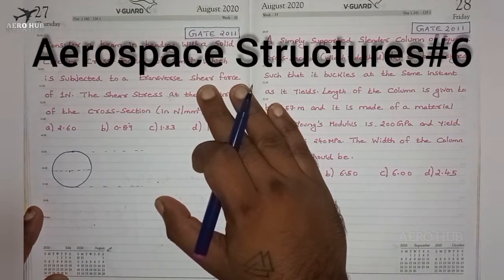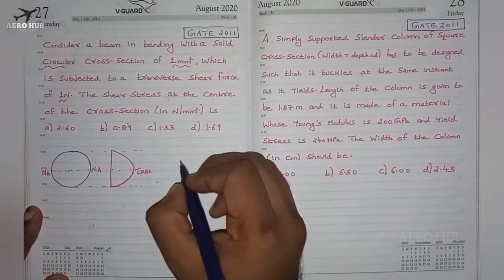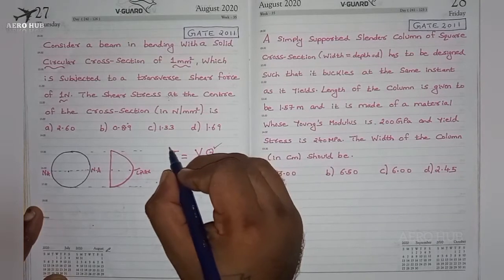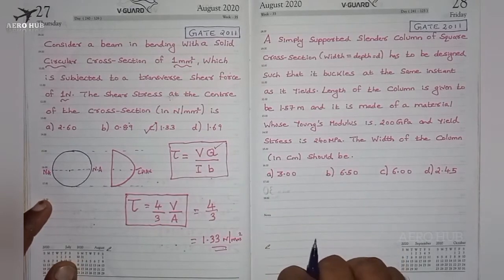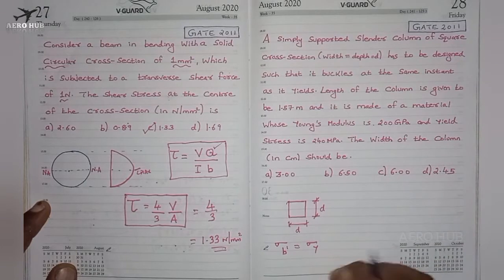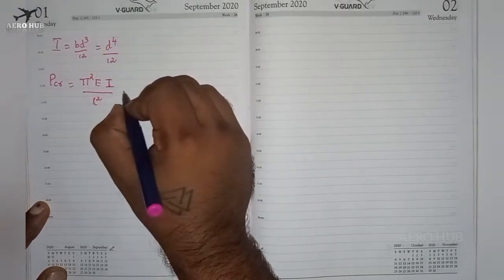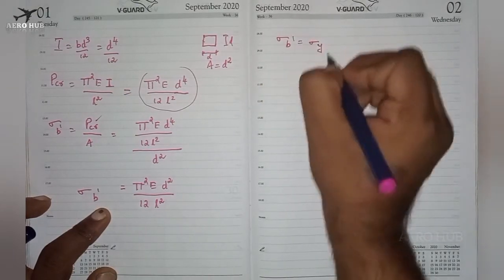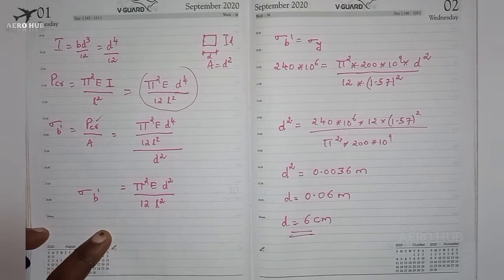Gate Aerospace Solutions Aerospace Structures Part6|Aerospace Gate tips structures|AERO HUB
Gate Aerospace Solutions Aircraft Structures Part 6 is one among the Series of lectures in Aerospace Previous year Gate questions. In this Series of lecture we will Gate candidates by solving the problems and which will inturn help them on understanding the concepts of Aerospace Gate curriculum. Aero Hub is providing solutions for Aerodynamics, Propulsion, Aircraft Structures, Structural Dynamics, Rocketry, Flight Mechanics, Space Dynamics

For circular section beam, the shear stress distribution has a parabolic variation. The shear stress is maximum when y=0, at the neutral axis. ... For triangular section, the shear stress has a parabolic variation.
Buckling of Columns is a form of deformation as a result of axial- compression forces. This leads to bending of the column, due to the instability of the column. This mode of failure is quick, and hence dangerous. ... This will occur at stress level less than the ultimate stress of the column.

Time Stamps
👉00:00 - Introduction
👉00:35- Question 1
👉04:05 - Question 2